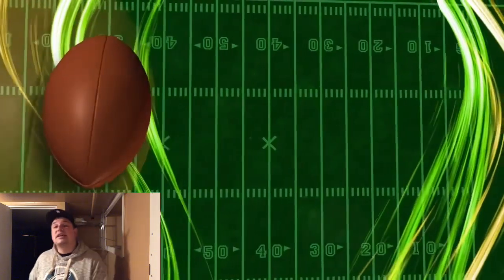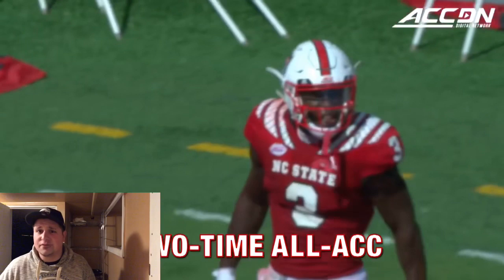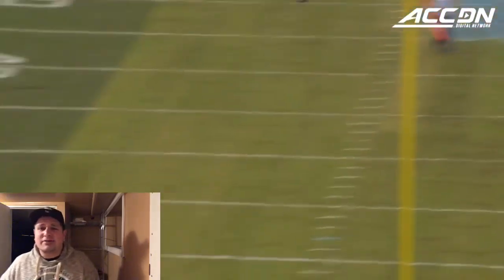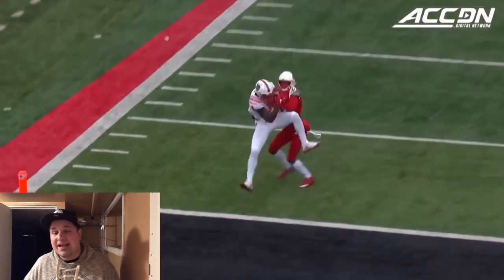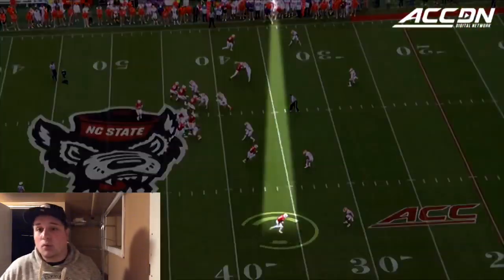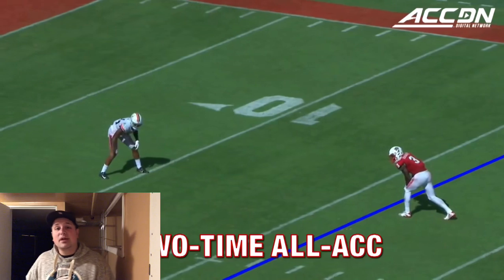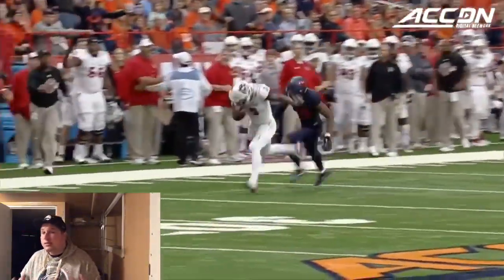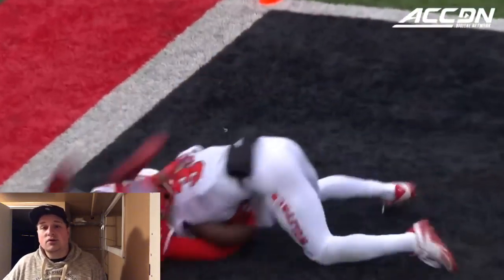Eagles 2019 Draft Target: Kelvin Harmon